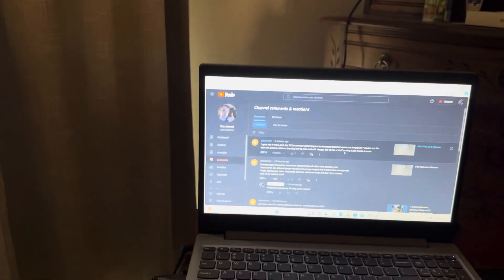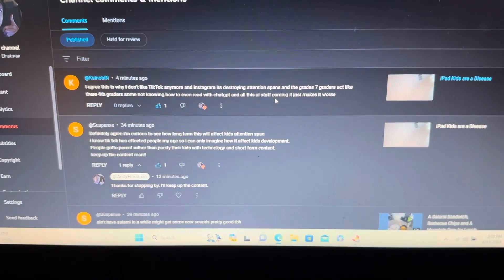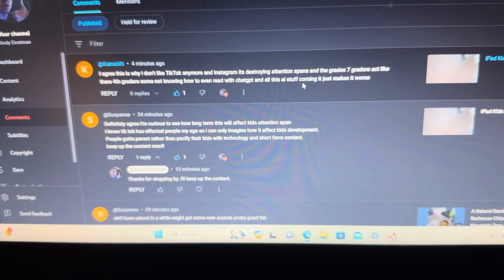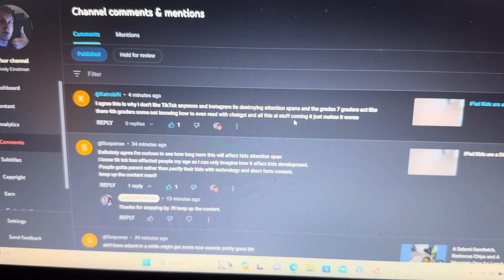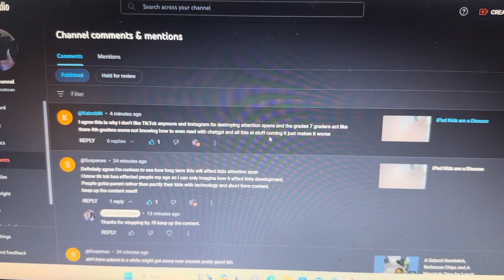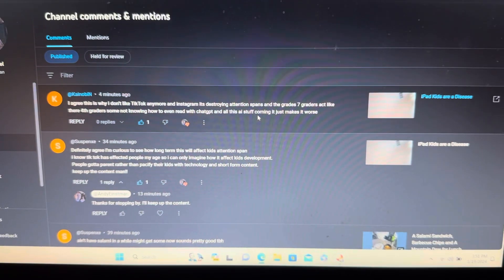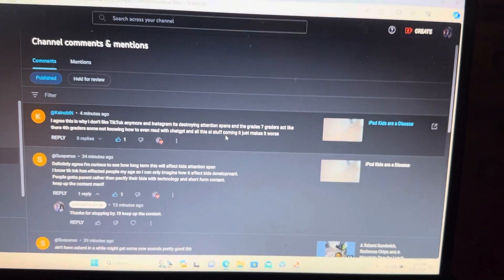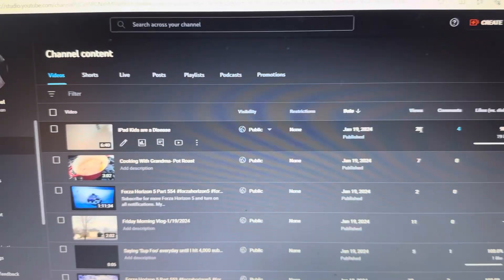Reading Comments on one of my Videos-iPad Kids are a Disease